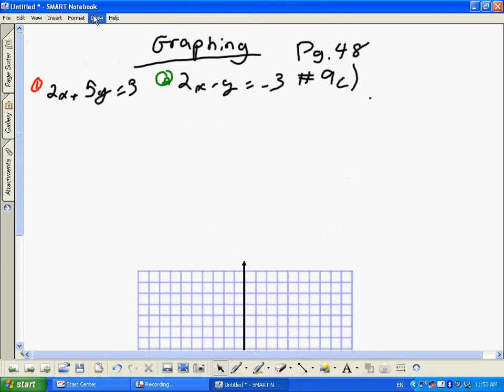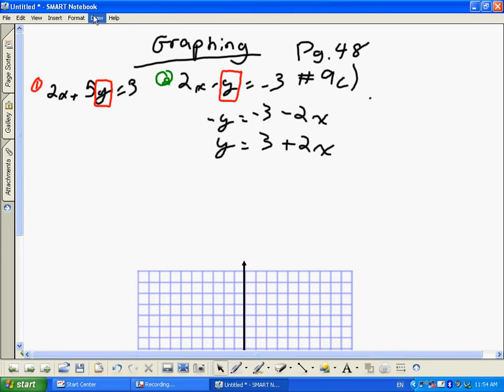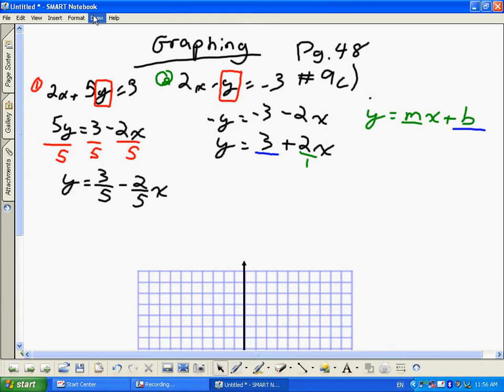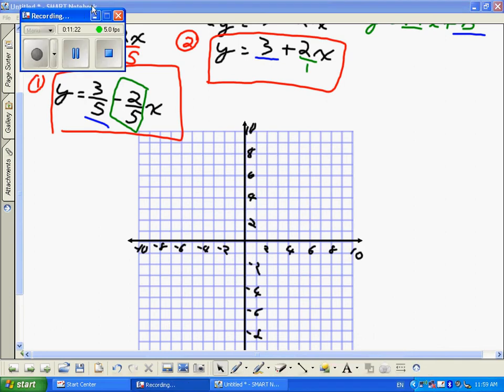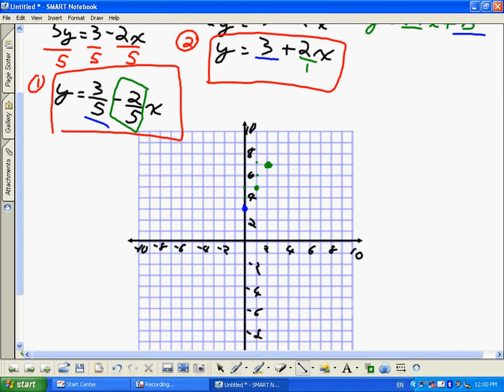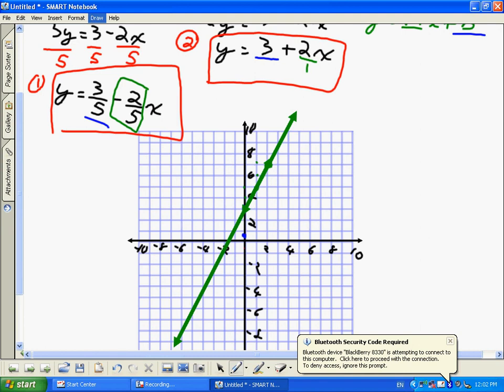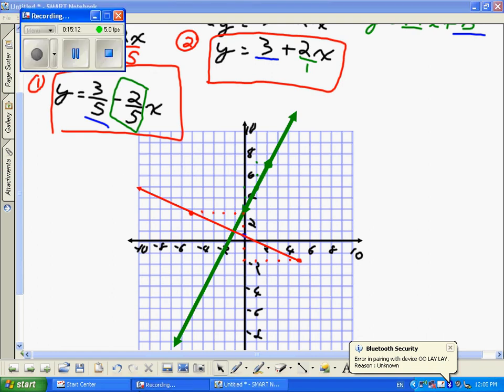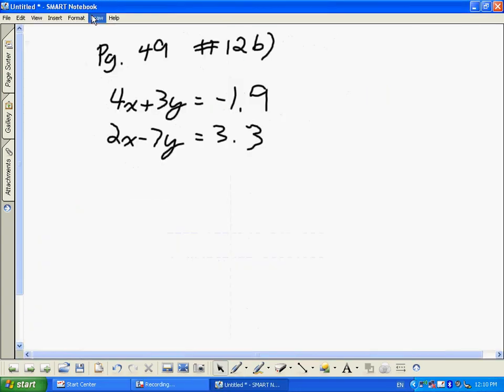grade 10 academic Chapter 1 review (Feb 15th 2011 part 2).mov